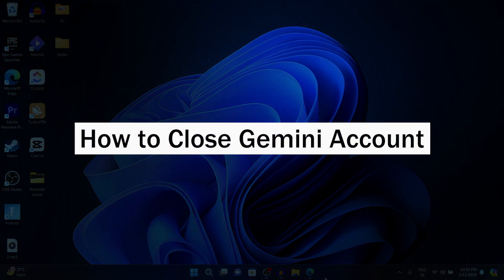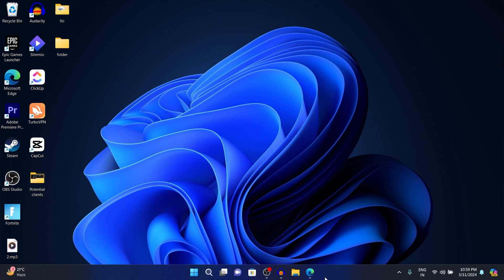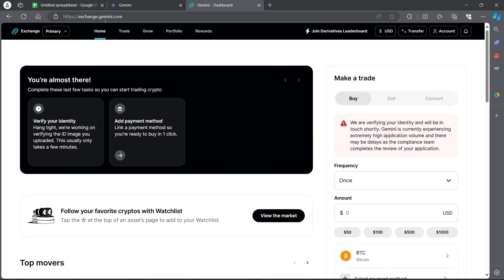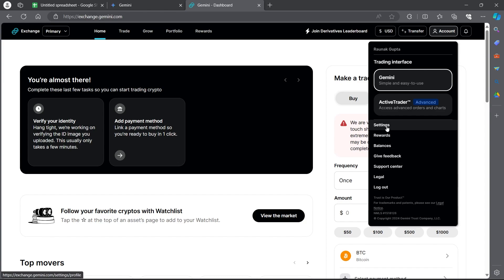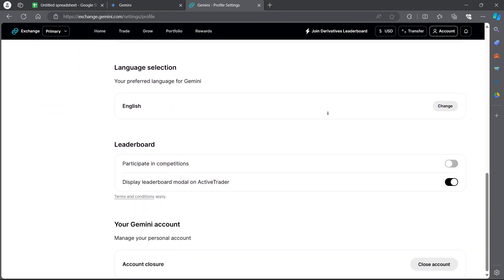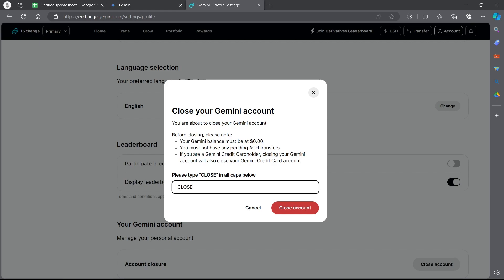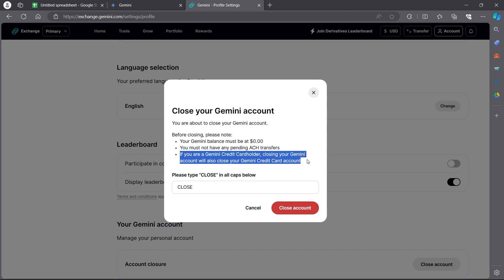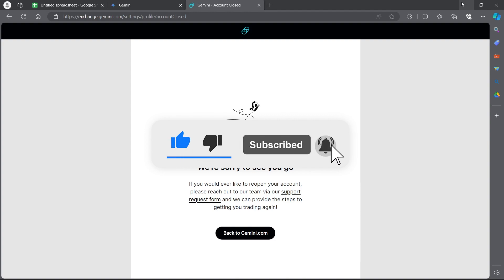How to Close Gemini Account (SIMPLE & Easy Guide!)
Ready to part ways with Gemini? Follow this easy tutorial to close your account securely. Whether you're switching platforms or taking a break from trading, we've got you covered. Learn the step-by-step process to ensure all your assets are handled properly and your account is closed without any hiccups. Watch now and bid farewell to Gemini hassle-free!